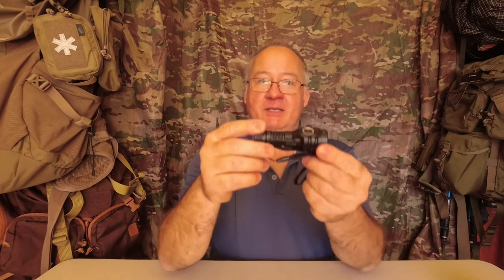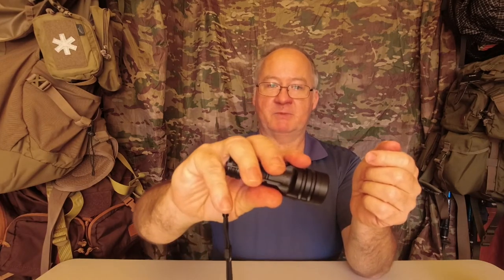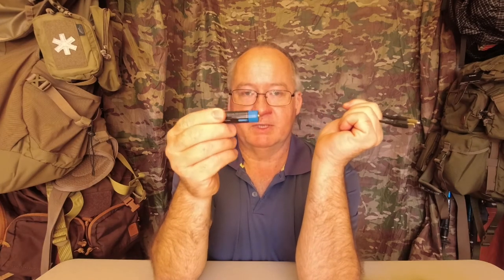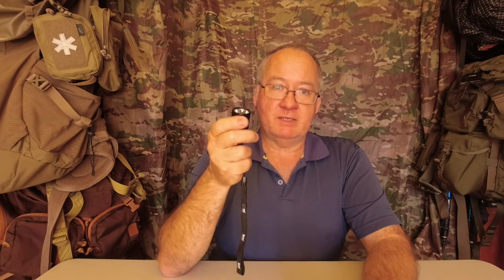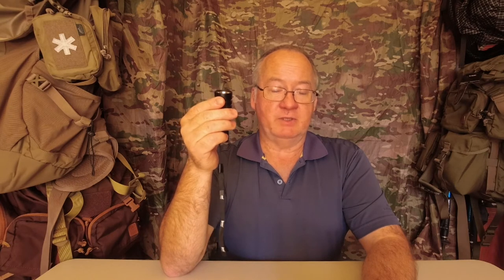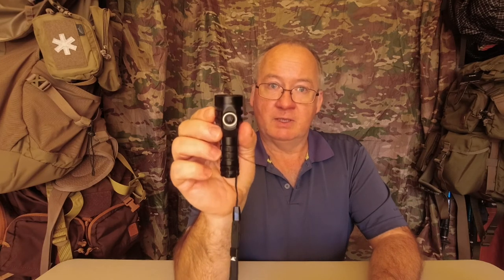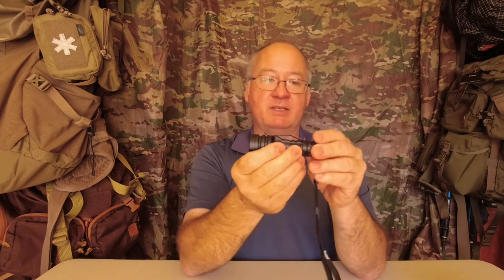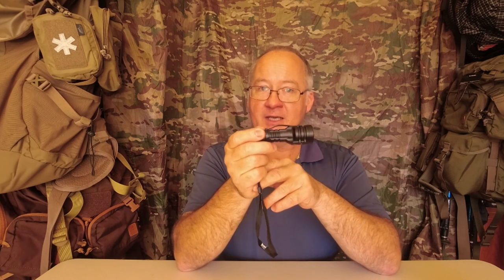WUBEN E6 LED Mini Flash light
Super bright and portable： WUBEN E6 is a high-intensity EDC flashlights, equipped with an Osram KW CSLPM1.TG lamp bead, the maximum brightness output is 900LM (the farthest range is 410 meters).
 mode memory function：There are 3 basic modes of mode memory function. Turn it on each time to the mode it was turned off last time
5 lighting modes : WUBEN E6 has 3 basic modes: high/900LM, medium/100LM, low/10LM; 2 emergency modes: flashing/800LM, SOS/100LM.
Dustproof and Waterproof： WUBEN E6 is an ultra-mini flashlight, but we have achieved the IP68 dustproof and waterproof rating. It is waterproof for two meters underwater for one hour and 1.5 meters high to prevent falling
Compatible with two batteries： WUBEN E6 is a flashlight compatible with 14500 batteries and AA batteries.